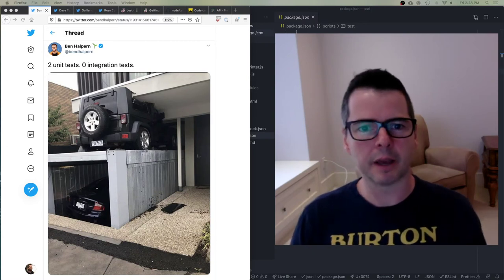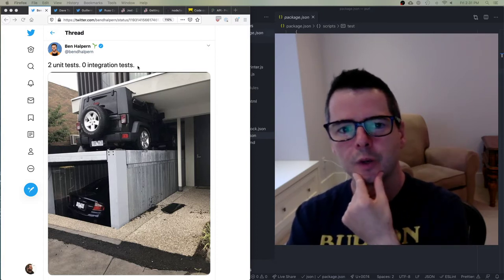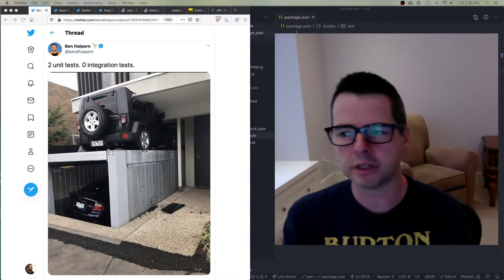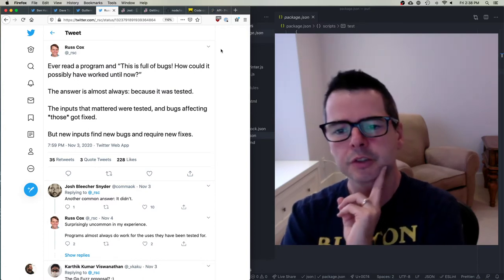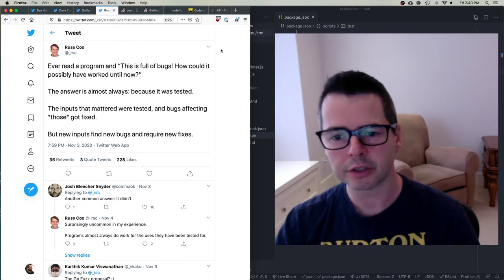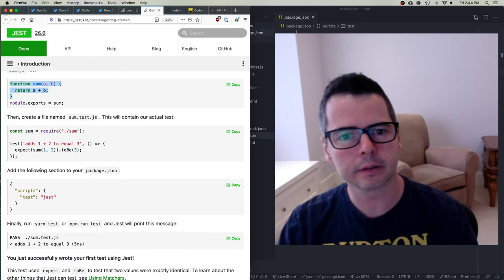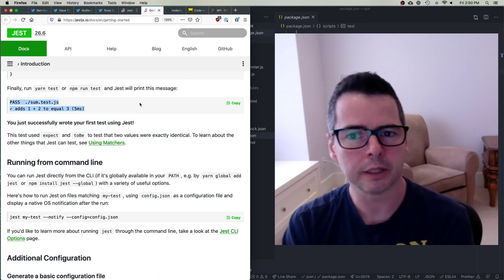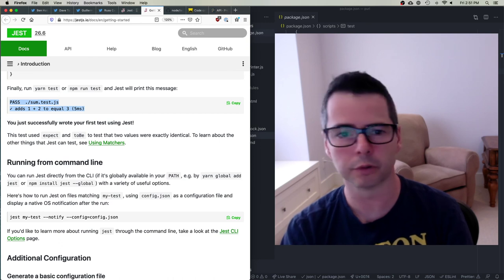DPS909/OSD600 Week 09 Part 1 - Testing Overview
Introduction to the idea of testing in an open source project.